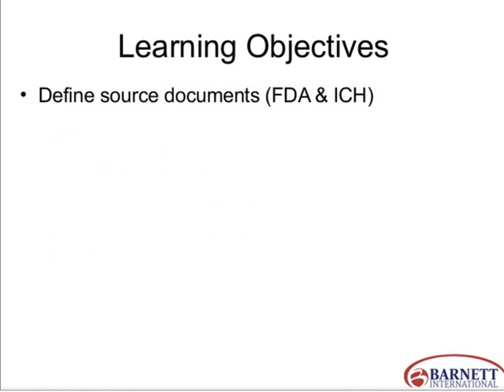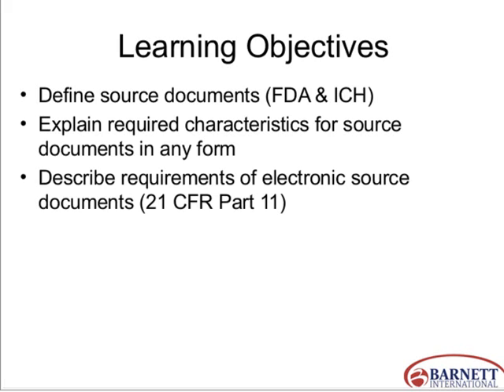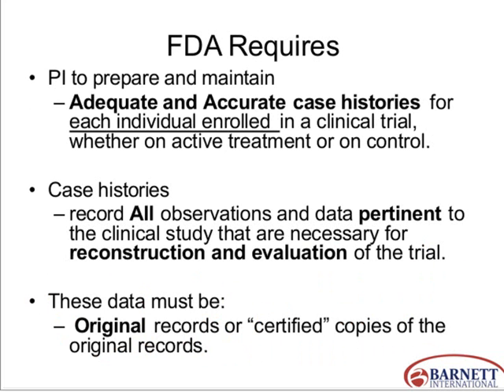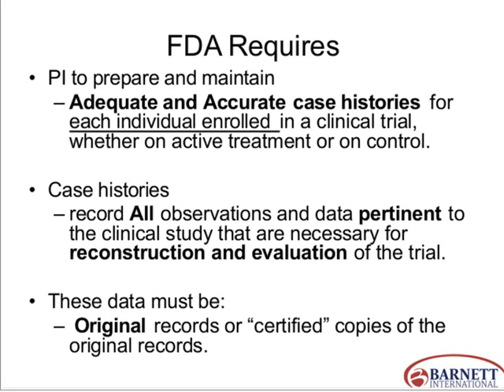Electronic Med Rec Trailer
Current societal events have influenced the increased use of an electronic medical record (EMR), one being the promotion of a national electronic medical record. More and more research sites are using an EMR for all or part of their case histories for research subjects. The industry has defined the characteristics that source documents in any form must include, and 21 CFR Part 11 includes standards for electronic source data. Challenges in monitoring the original source document have been growing and unaddressed in many situations. The FDA’s final guidance document for 21 CFR Part 11 supports certain characteristics that EMRs should include, but many site electronic records do not meet the requirements. This web seminar will discuss assessment of EMRs, ideal monitoring vs. contingency planning, and risk management.